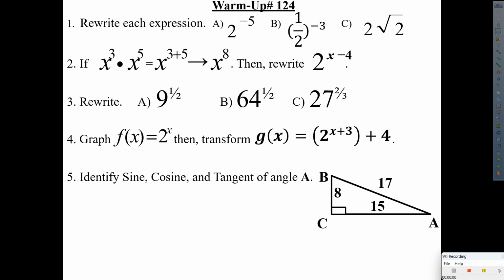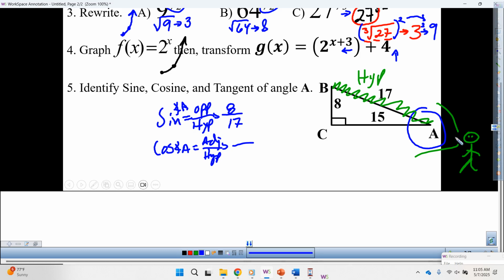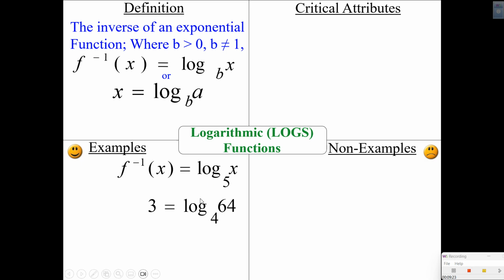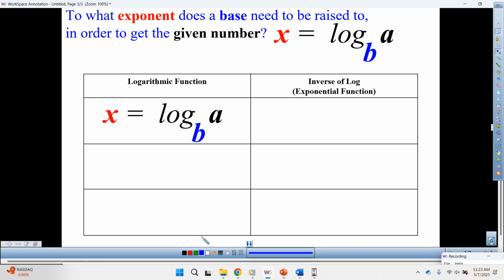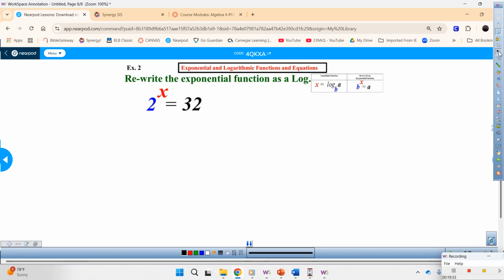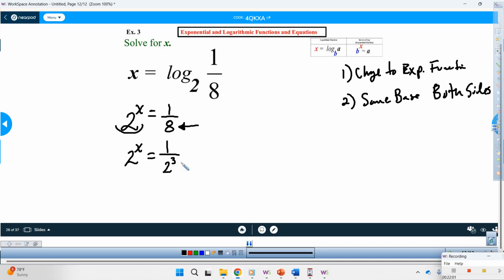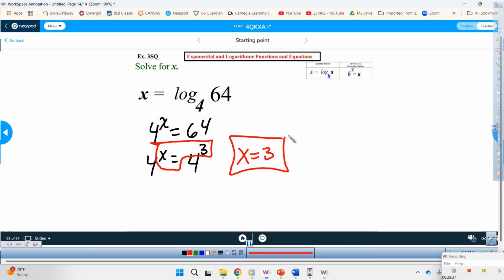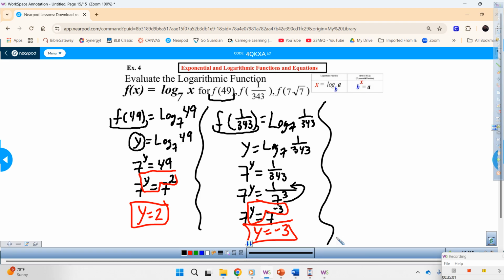Mr. Q's Define, Solve, & Evaluate Logarithmic Functions